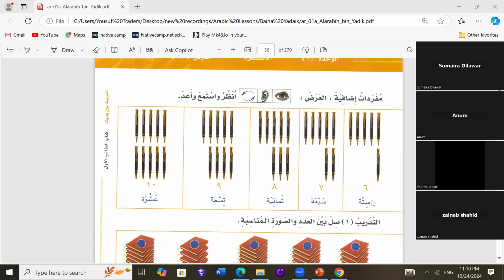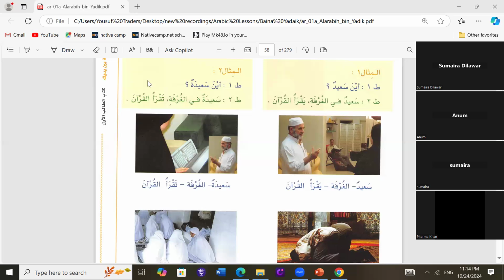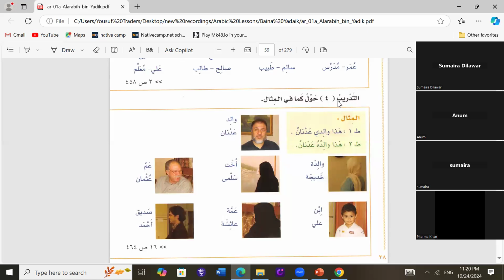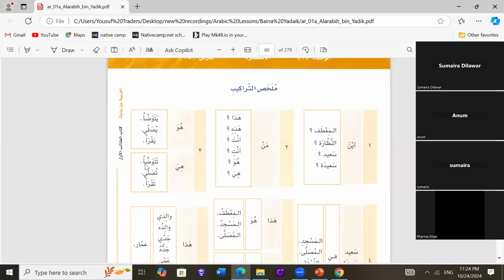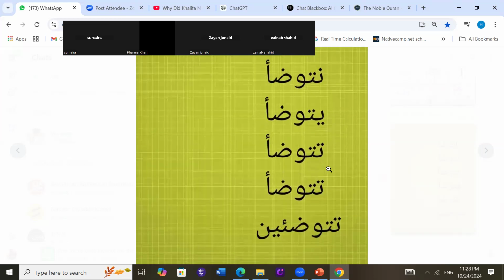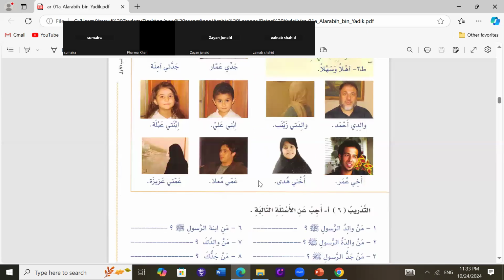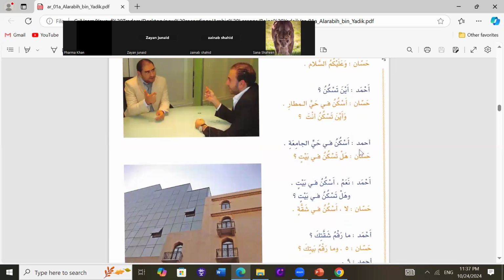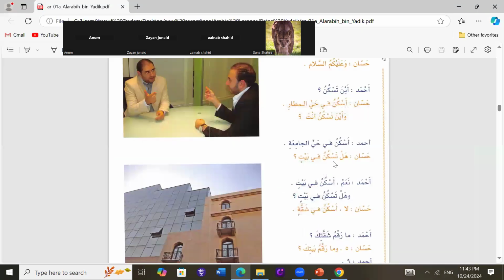lesson-7 I Arabic language kickstart course I 1st Batch I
Learn Arabic with Ease | Basic kickstart level of Arabic Lessons

Welcome to our Arabic course. Whether you're a beginner looking to start learning Arabic or an advanced student seeking to enhance your skills, these lessons are designed just for you. Our videos cover a wide range of topics, including vocabulary, grammar, and conversational practice, making it easy and enjoyable to master the Arabic language.

Beginners eager to explore Arabic from scratch
Intermediate learners wanting to sharpen their language skills
Advanced students aiming for fluency in conversation

💡 What you'll learn:
Common phrases and expressions for daily conversations
Mastery of Arabic grammar and sentence structure
Essential vocabulary for various topics, from greetings to advanced topics
Insights into Arabic culture and traditions
Comprehensive and clear lessons from experienced instructors
Engaging practice exercises and quizzes
Regularly updated content with new lessons every week
Flexible learning at your own pace